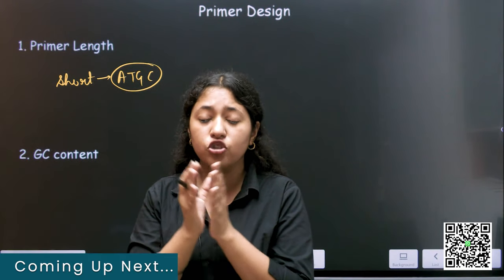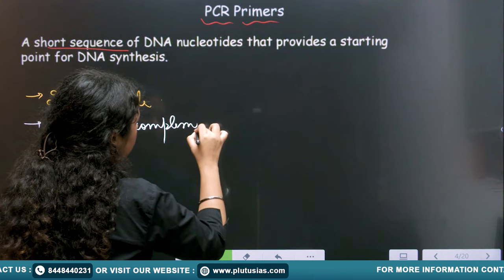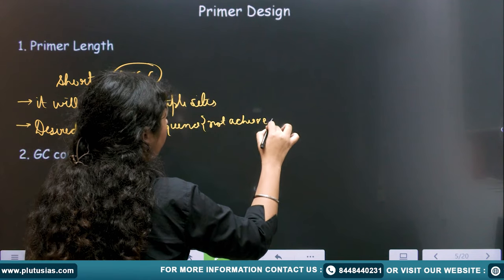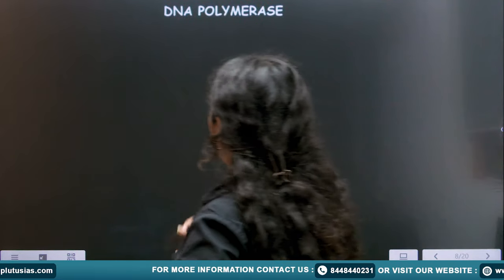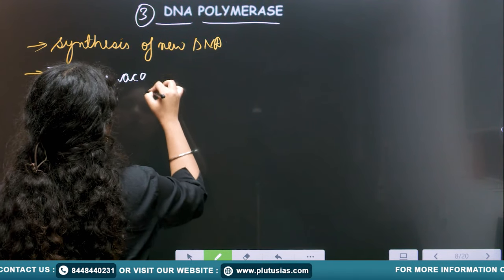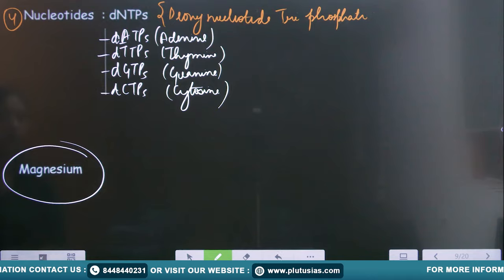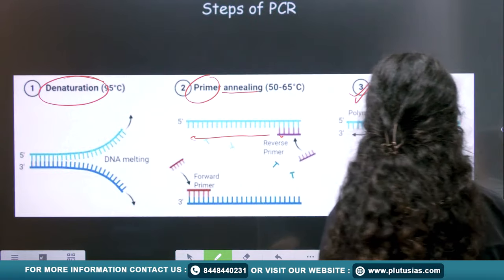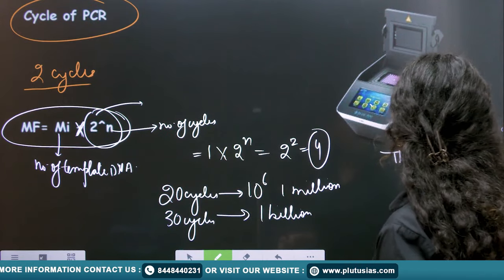Polymerase Chain Reaction (PCR) Explained | Botany Optional for UPSC | UPSC 2025 | PLUTUS IAS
In this video, Khushmeet Kaur (M.Sc. from Jamia Hamdard) delves into the intricate details of the Polymerase Chain Reaction (PCR), a crucial topic for the Botany Optional subject in UPSC. This lecture will cover the principles, steps, and applications of PCR, providing you with a comprehensive understanding necessary for your UPSC preparation.

Whether you are starting your UPSC journey or looking to strengthen your knowledge in Botany, this video is a valuable resource.

About the Faculty:
Khushmeet Kaur holds an M.Sc. from Jamia Hamdard and has a wealth of experience in teaching Botany. Her expertise and clear explanations make complex topics easier to understand.

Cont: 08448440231